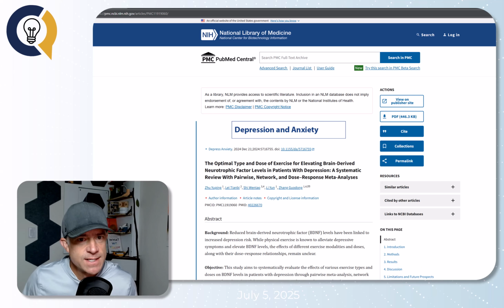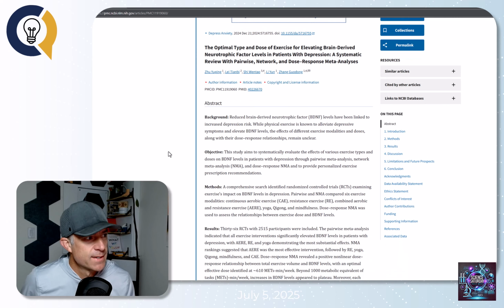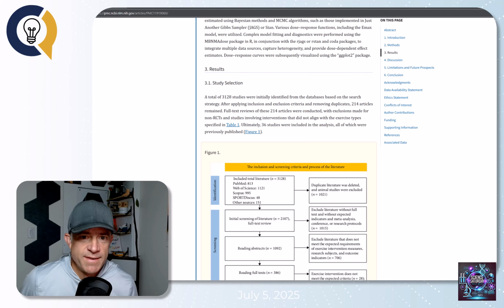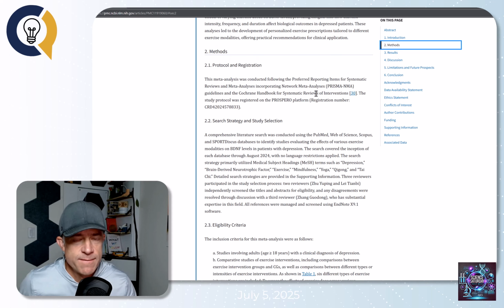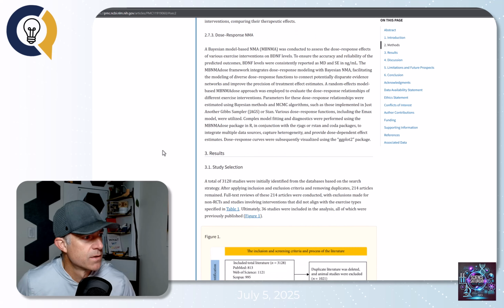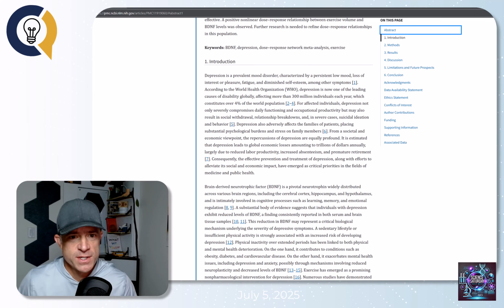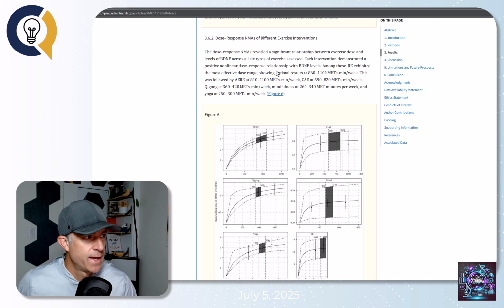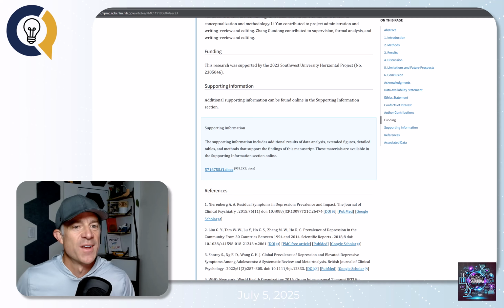Day 186 - How to read a research paper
Science Saturday - looking at the sections of a research paper and starting to critically evaluate each section.

Also, exercise for treating depression?